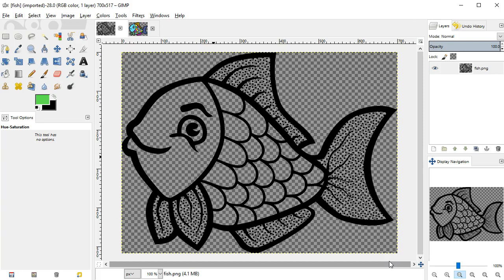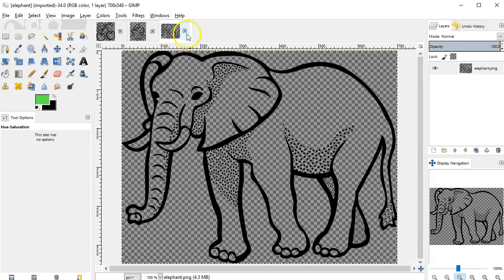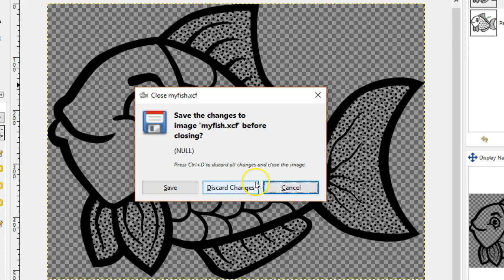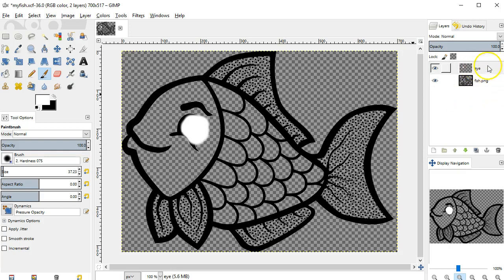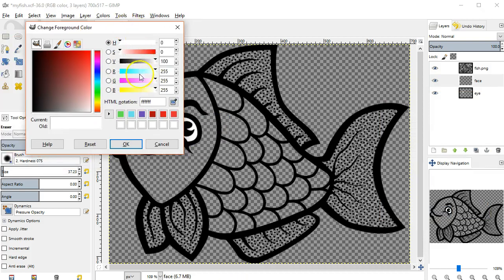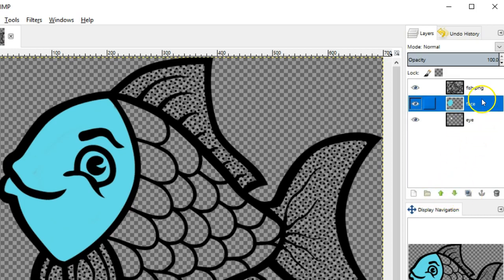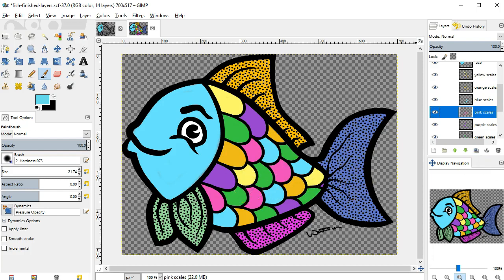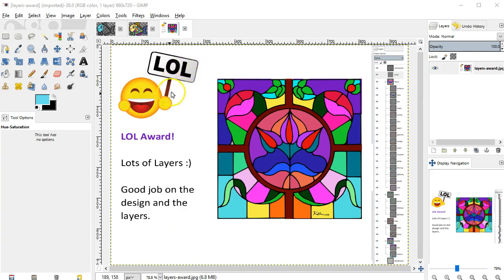GIMP Layers and the Paint Brush - Sample GIMP Course Video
This is a sample lesson from the GIMP Graphics course.

Students gain knowledge and experience working with layers and the paintbrush tool by adding color to a transparent, outlined, image.